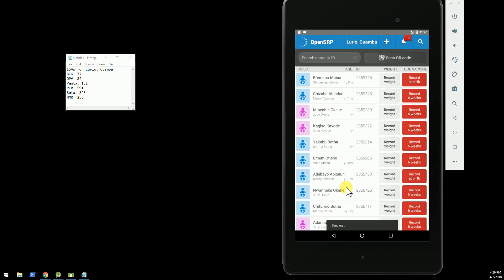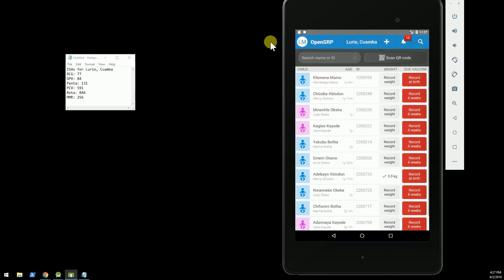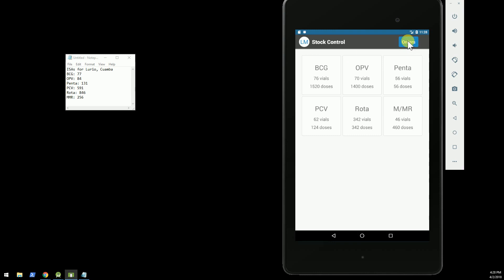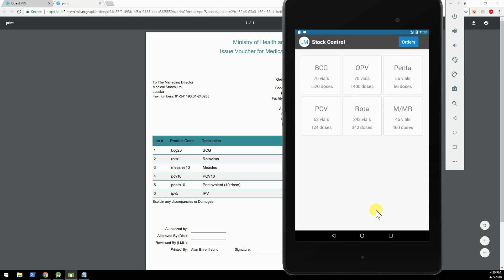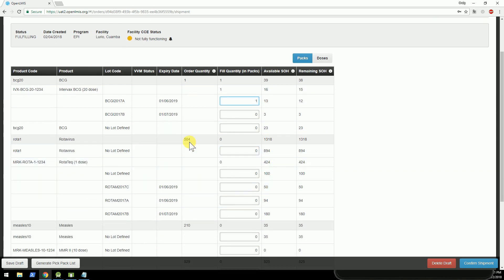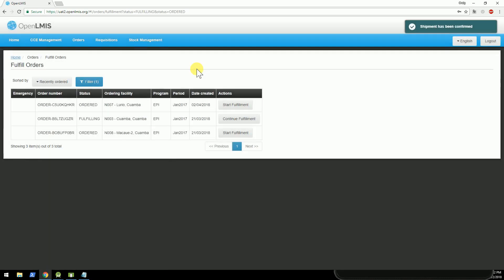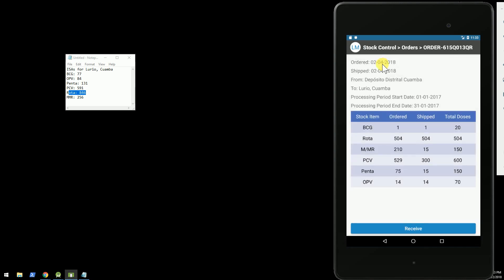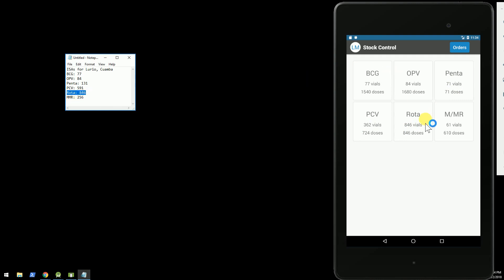OpenSRP OpenLMIS integration Demo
A demonstration video showing the proof-of-concept integration between the OpenSRP and OpenLMIS software systems.

This integration demonstrates how OpenLMIS can integrate with frontline mobile applications to reduce the use of paper registries and reporting burdens through digital tools that improve client identification, registration, and inventory management.

Within the OpenLMIS/OpenSRP workflow, an nurse can see how many vaccinations she has completed that day to suggest the number of vials that were used, linking service delivery and inventory data. She can also address issues of stock availability, wastage, and usage and equity.